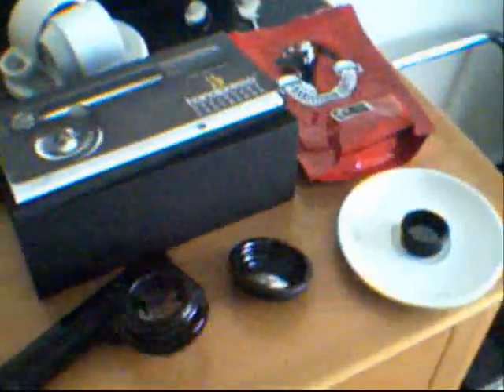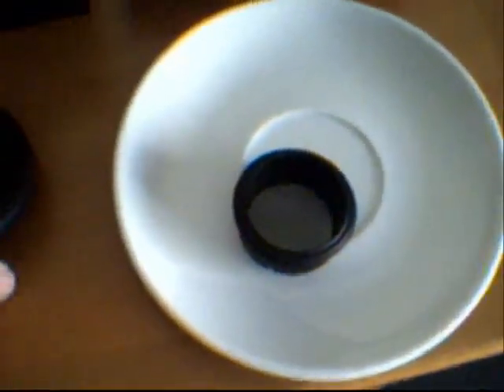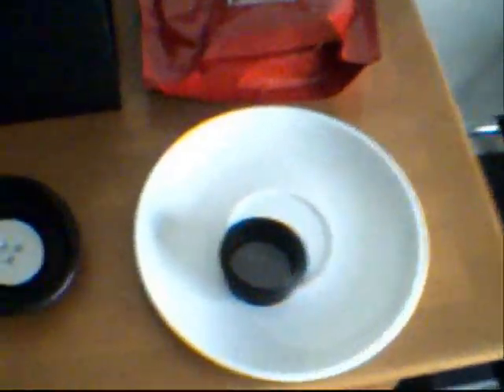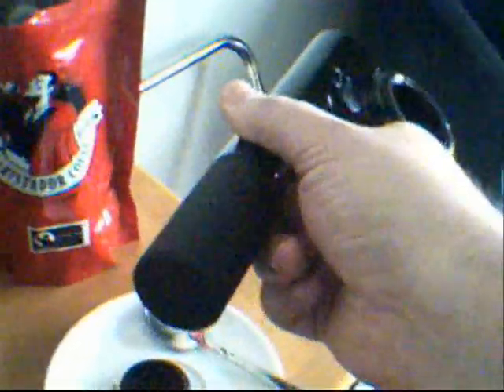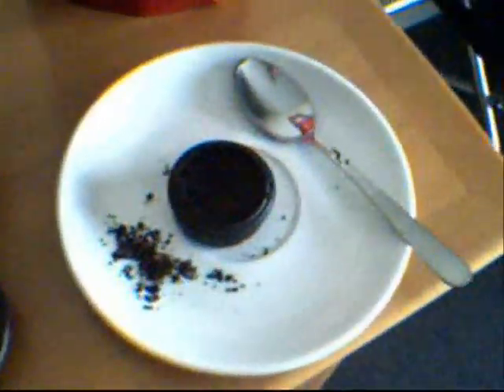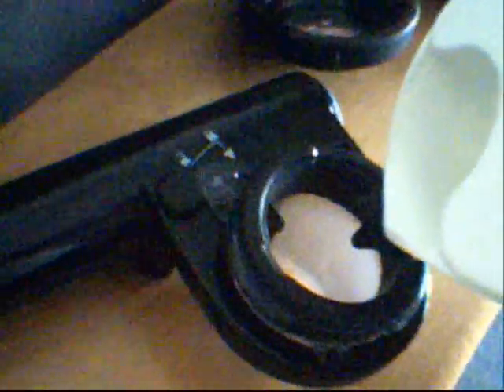How to use the Handpresso, Baristador Coffee's Steve Davis, the Espresso Evangelist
When you are on the road and away from home or cafes, it can be hard to find espresso coffee, or more exactly, GOOD espresso coffee. I have long been searching for a solution and have been using a nice gas burner and stovetop espresso maker for road trips but airlines don't like you taking gas bottles on board these days! I have just bought a Handpresso, a small unit that uses a pump action much like a bike pump to store 16 bar pump pressure for espressing a single shot of coffee. This video captures me in my Alice Springs, Australia, hotel room and is the second time I used the device. Of course, I use Baristador Coffee, what self-respecting espresso evanglelist would use anything else! Anyway, one note - THE VIDEO QUALITY IS MEDIOCRE, shot with my really cheap Jazz USB video camera which I bash around on the road. This was shot simply for my blog rather than to win a Golden Globe award, so please be kind and, coffee lovers, enjoy. Yours in the spirit of espresso, Steve Davis.